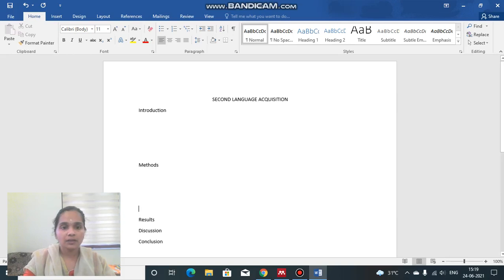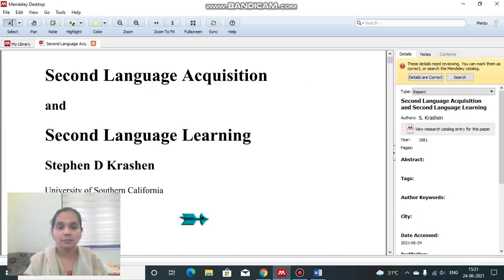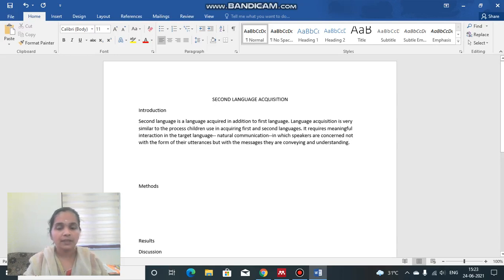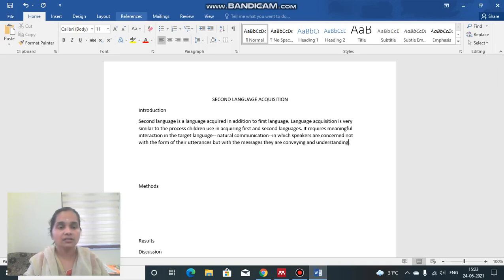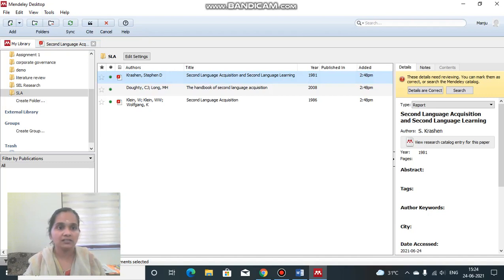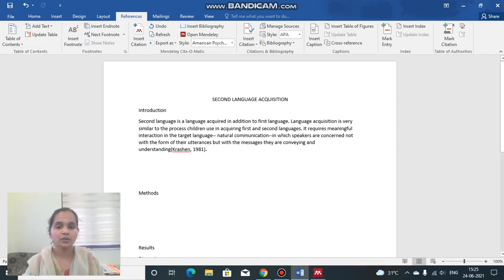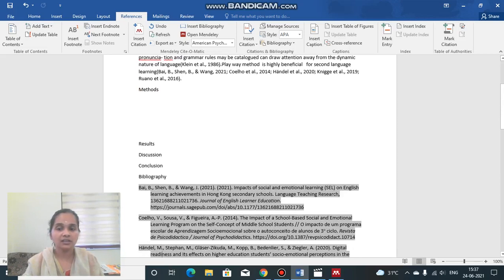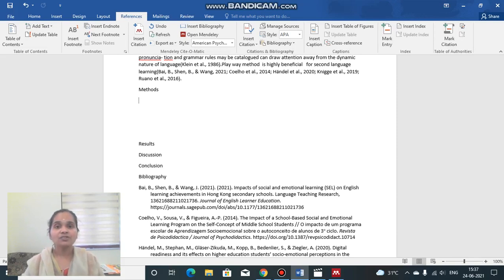Tutorial on MENDELEY -Open Souce Software/Reference Manager ; Citations and Bibliography(Part-3)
Citations and Bibliography made easy with Mendeley